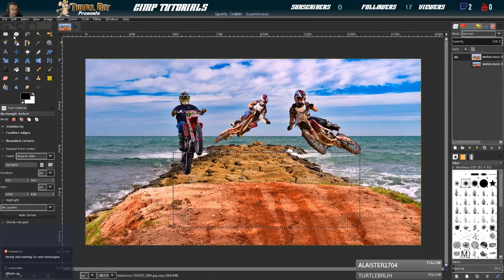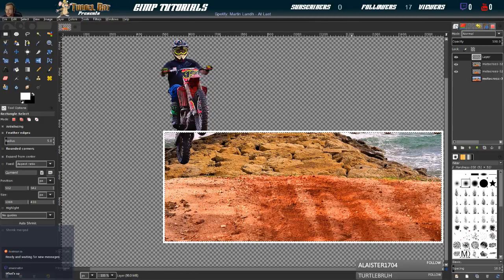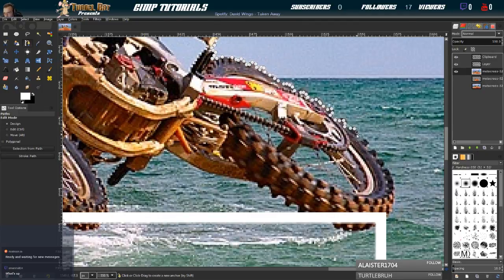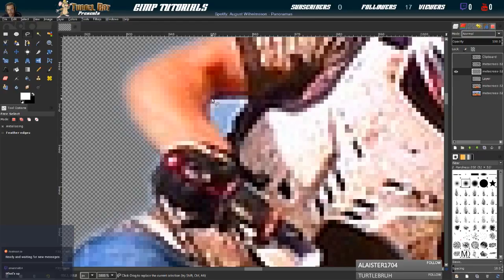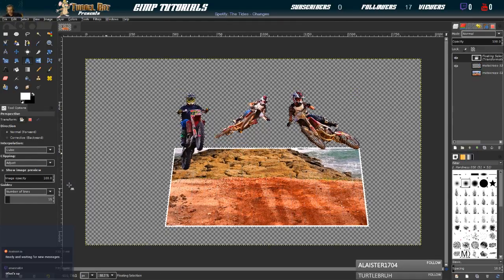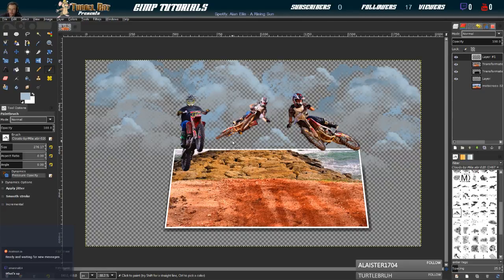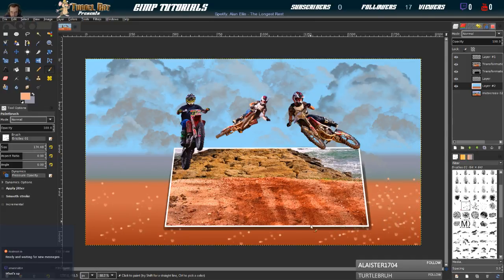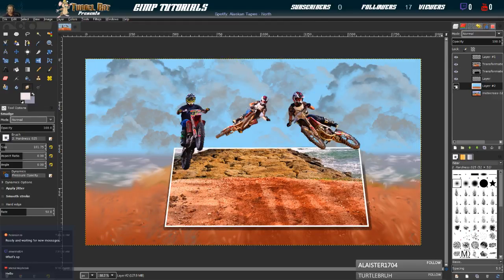GIMP Tutorial Live - Photo Comes Alive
Jerokiah creates tutorial videos for GIMP and PHP. He also blogs about the latest cryptocurrency news.